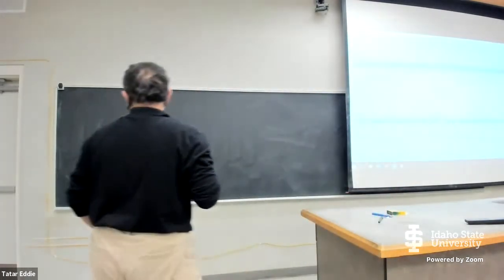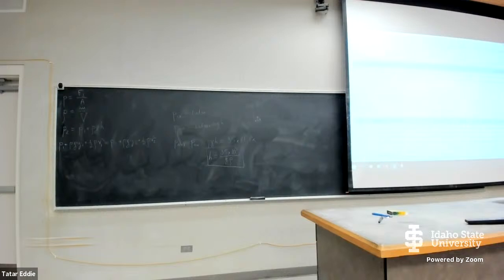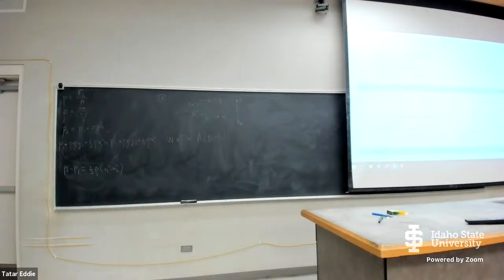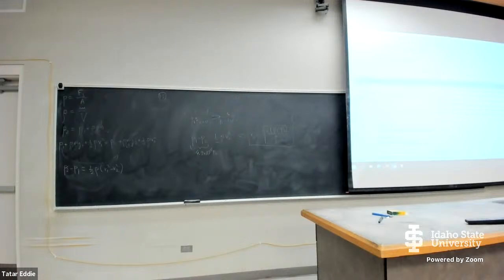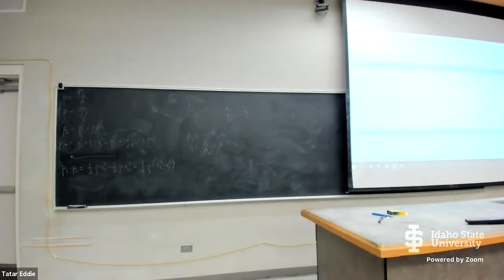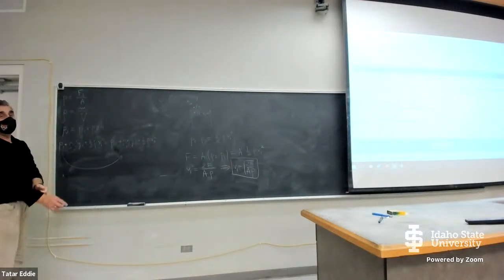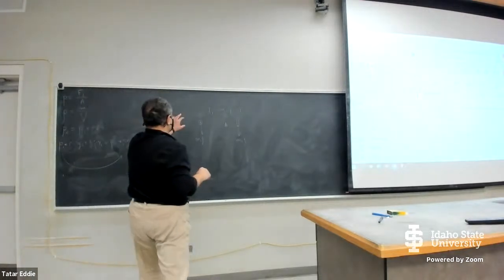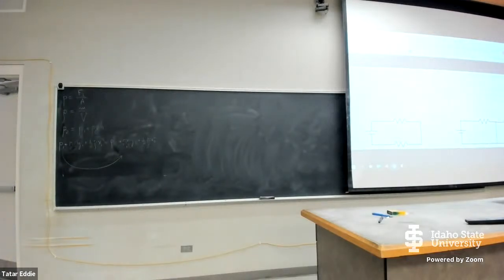Tatar Eddie's Personal Meeting Room